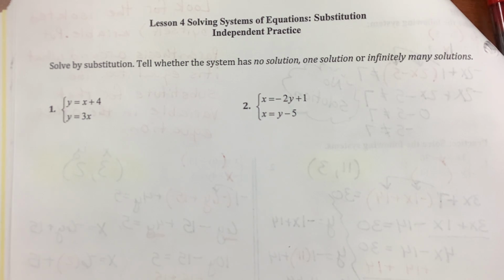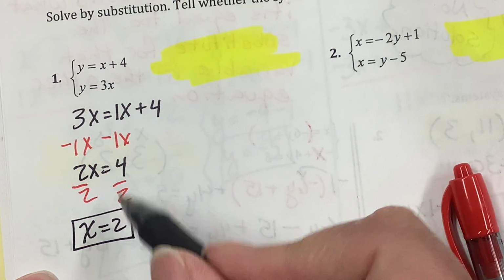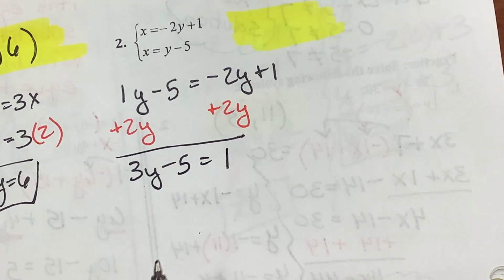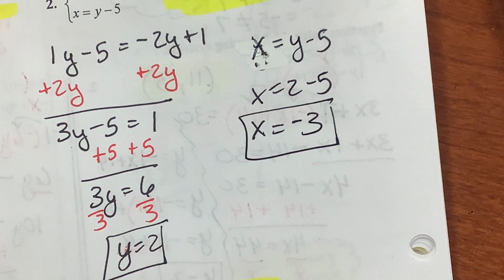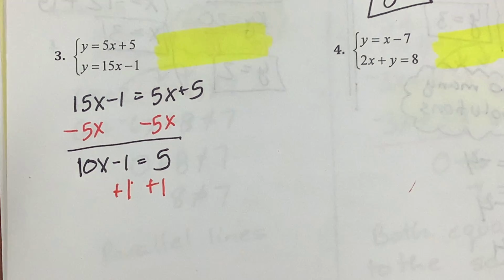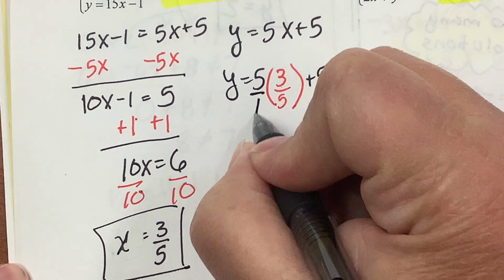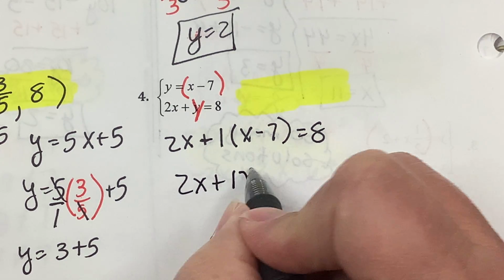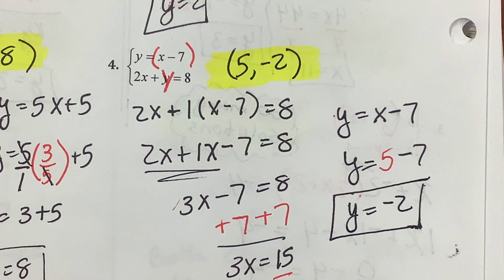U6 L4 IP Solving Systems using substitution p23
Review independent practice for Solving Systems using substitution.